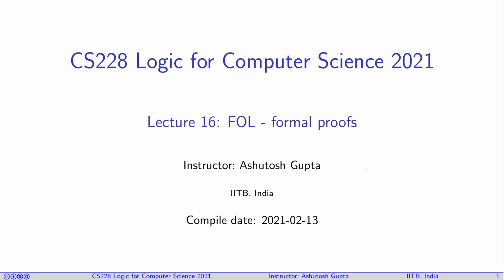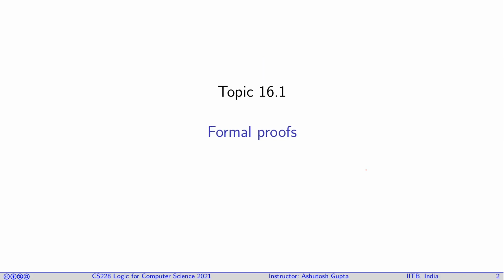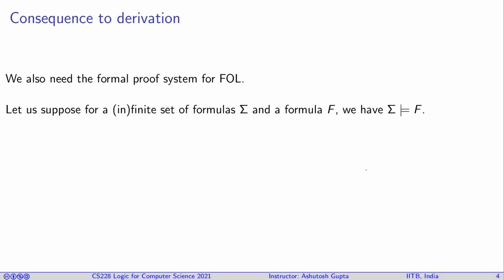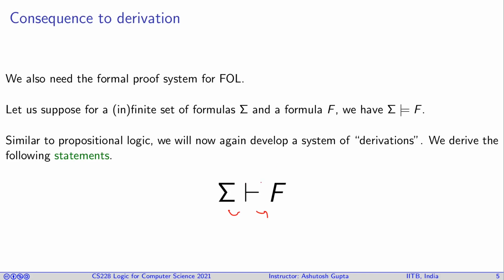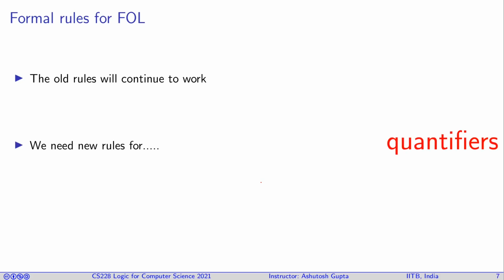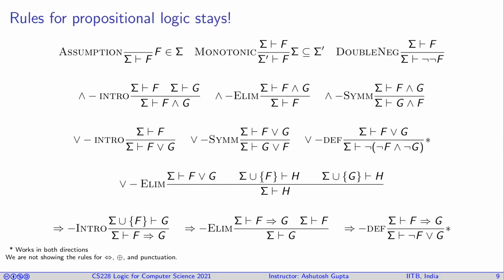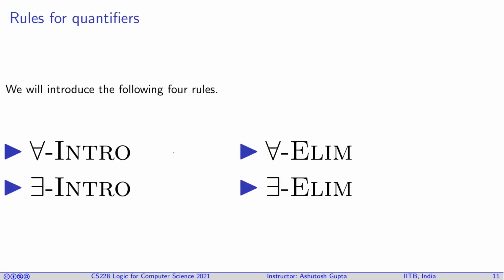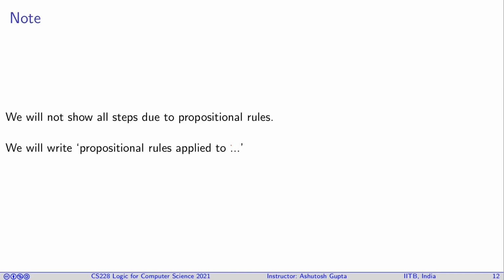Lecture 15-1 Formal proofs for first-order logic